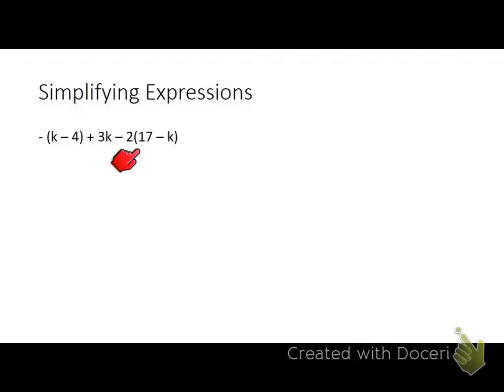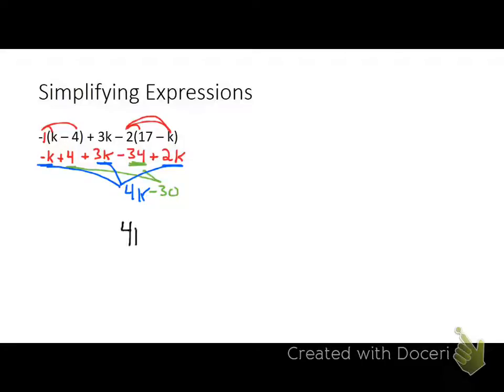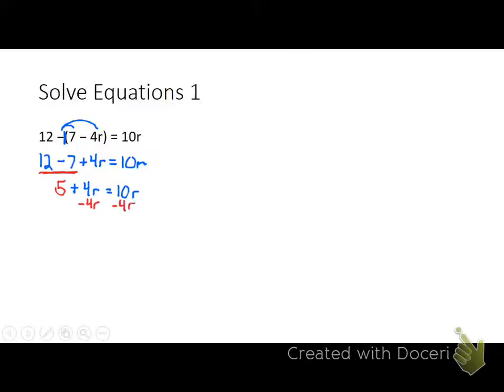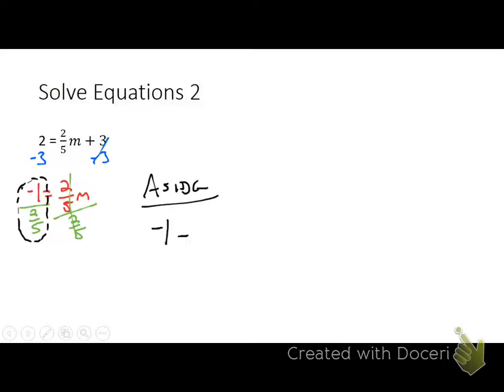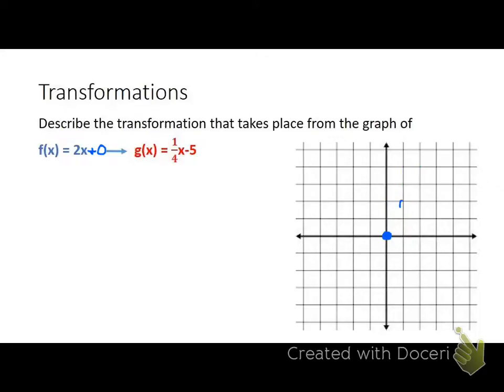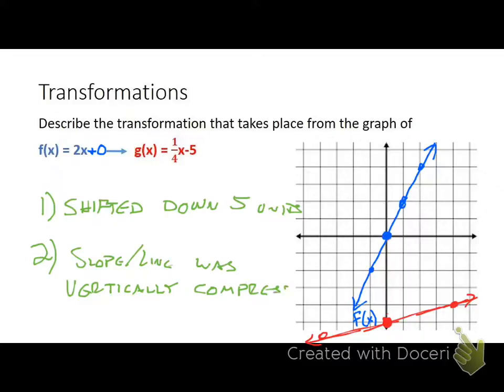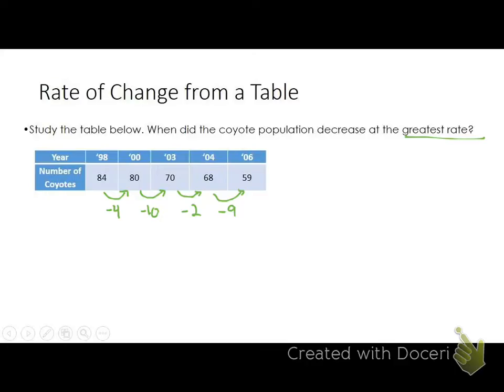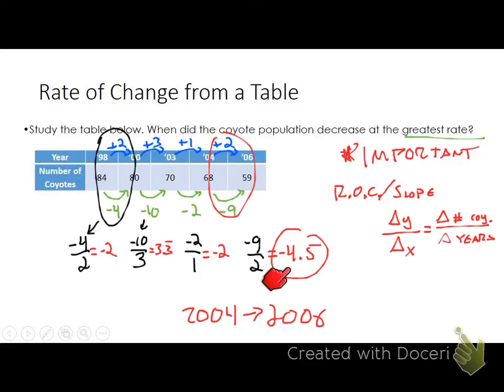Semester Exam Review